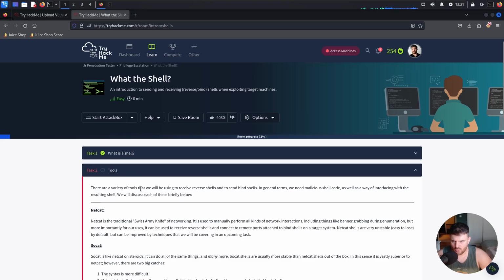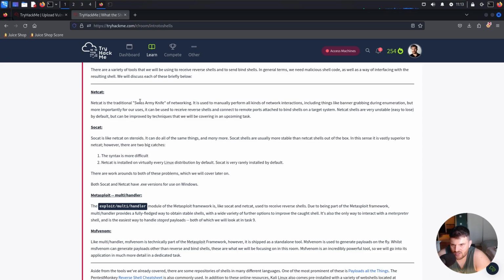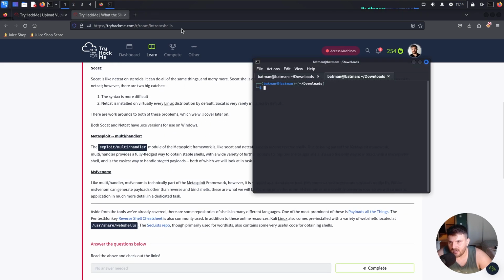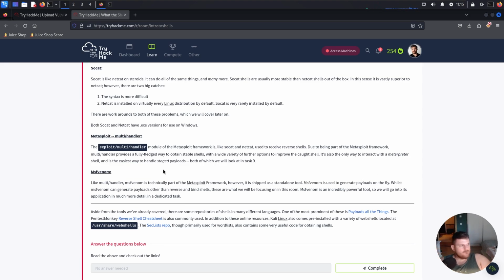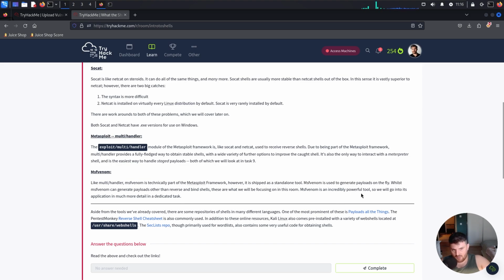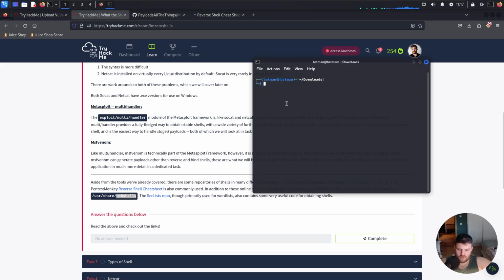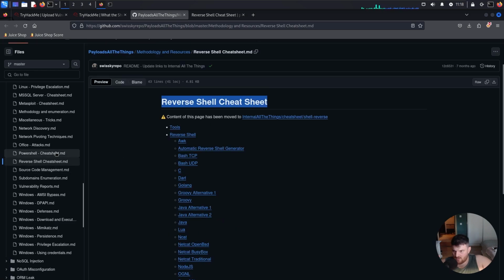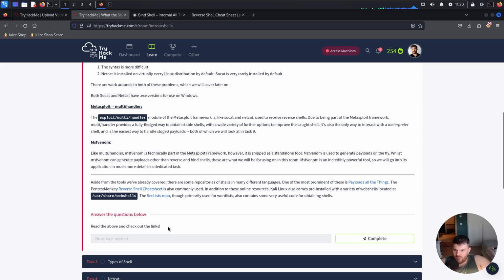Tools - Pre-Requisite: What the Shell? #2